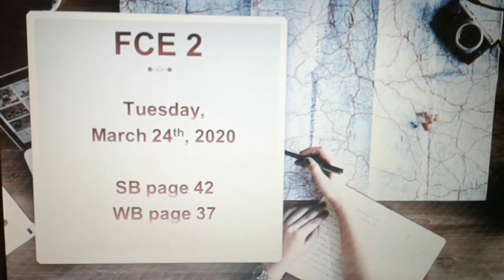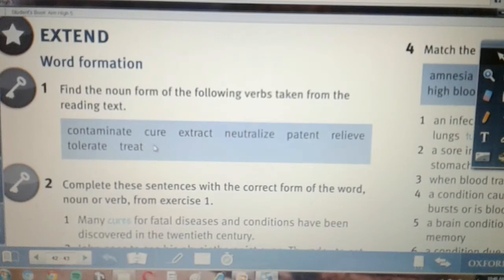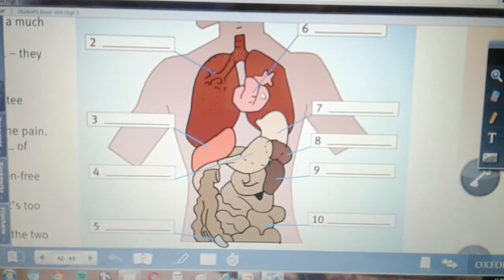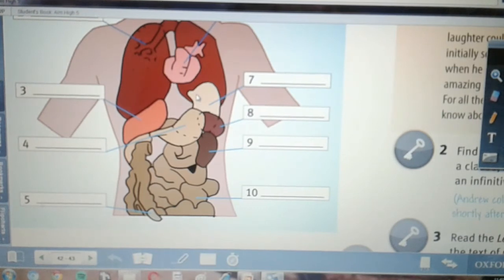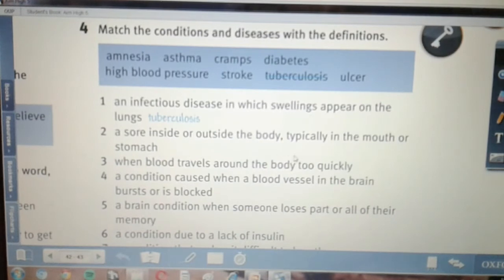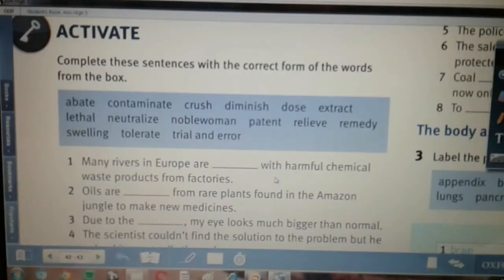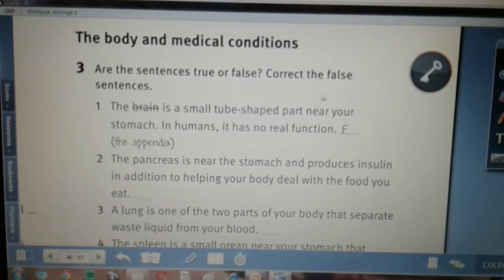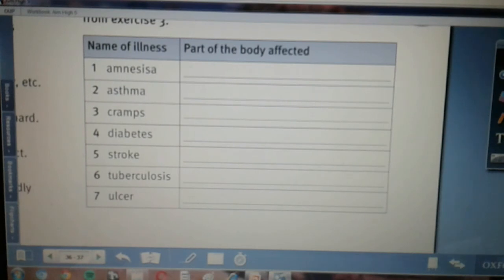FCE 2A / Tue, 24 March 2020